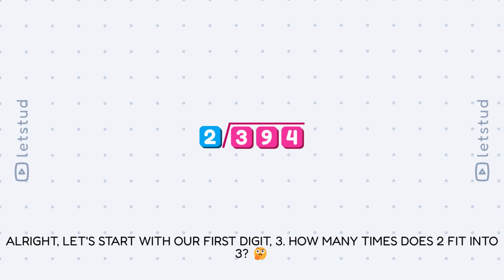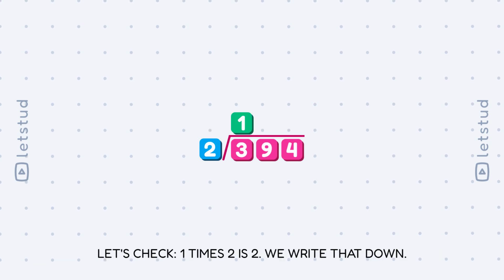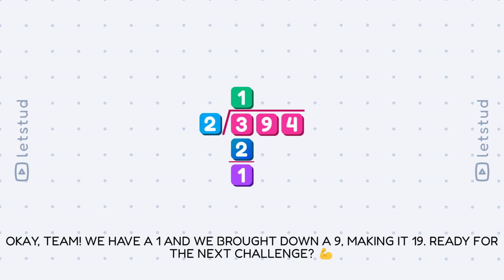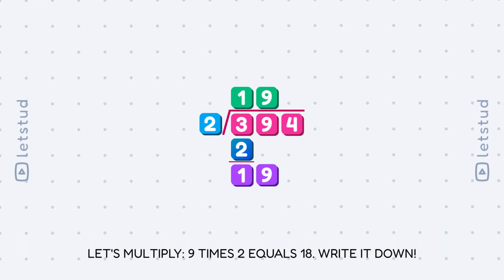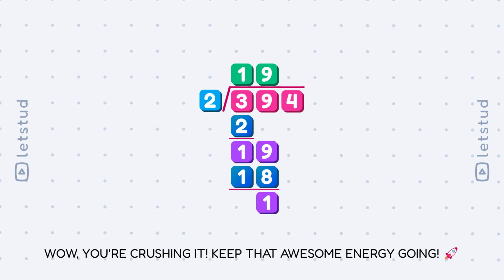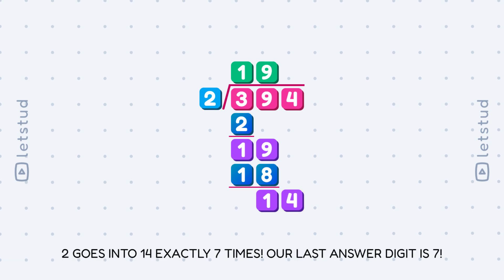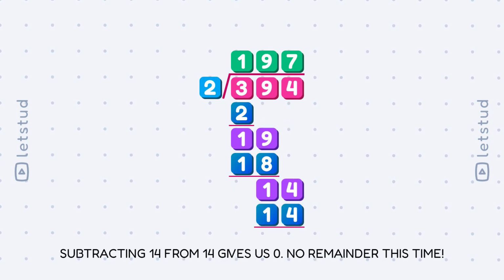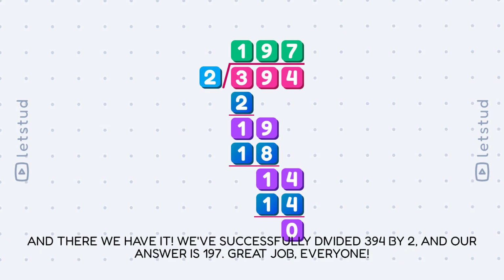Long Division: 394 divided by 2 | Step-by-Step Math Lesson for Kids & Beginners